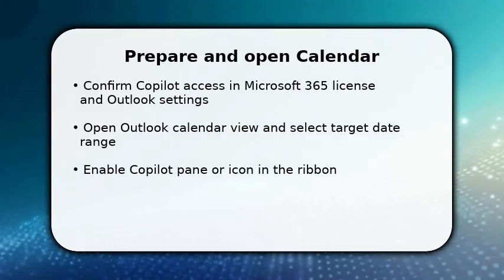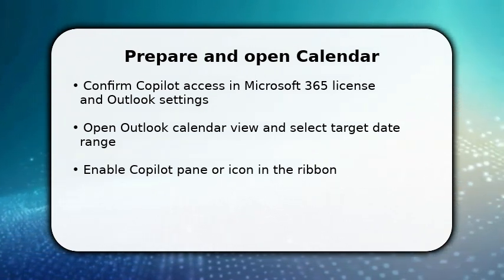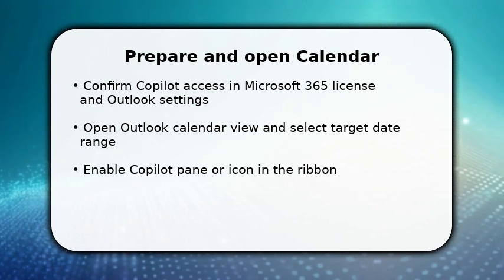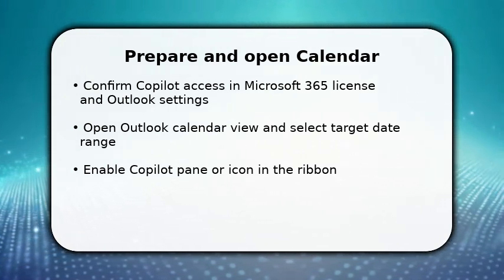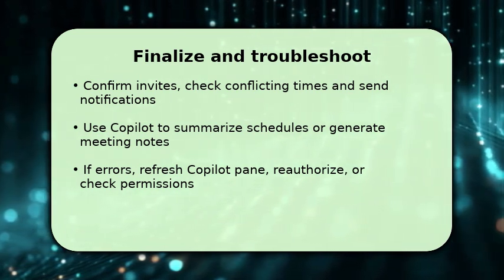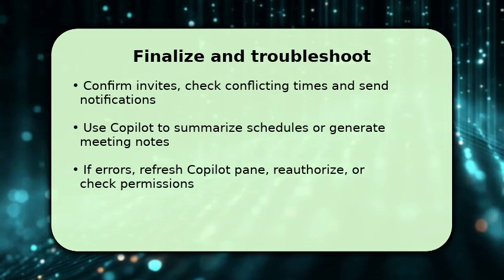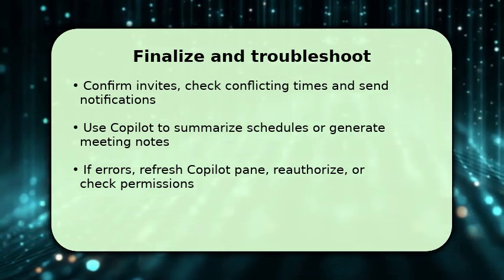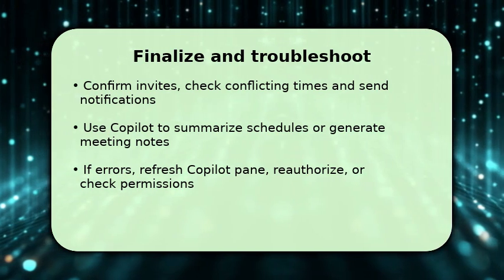How to Use Copilot in Outlook Calendar (full Guide)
Discover the full guide to integrating Copilot into your Outlook Calendar for enhanced productivity. Learn step-bythy techniques, shortcut tips and how it can streamline scheduling tasks.

Copilot, Outlook Calendar integration, productivity booster, scheduling efficiency, Microsoft Teams Copilot guide, calendar automation with AI, task management in Outlook, AI assistant for calendars, streamline schedules using technology, how to use Microsoft's virtual assistants, Copilot features